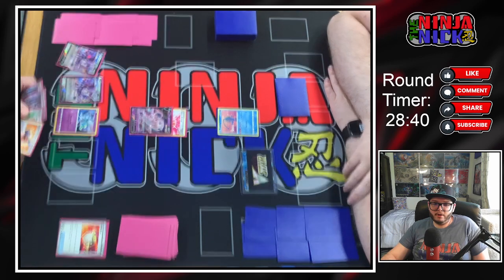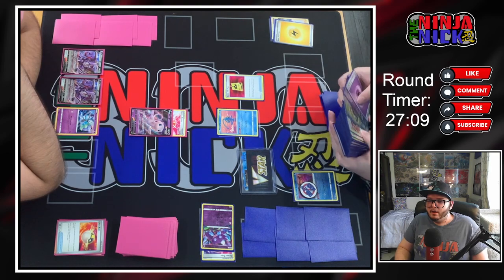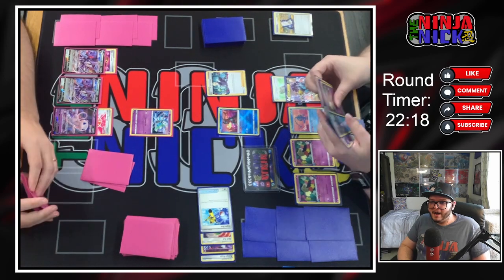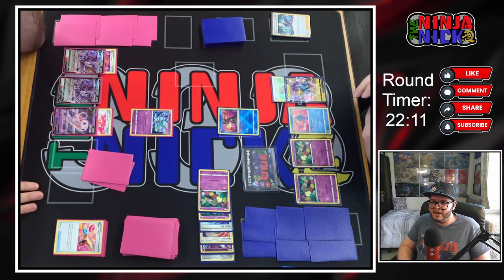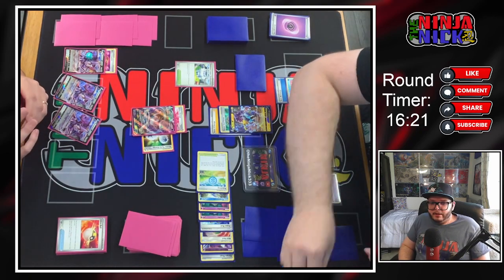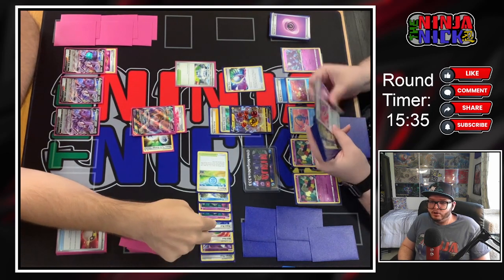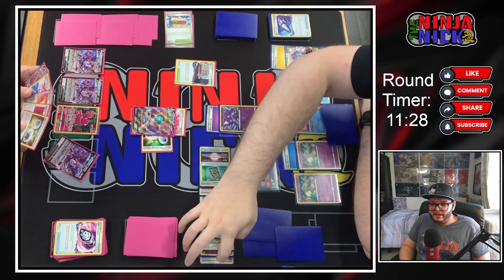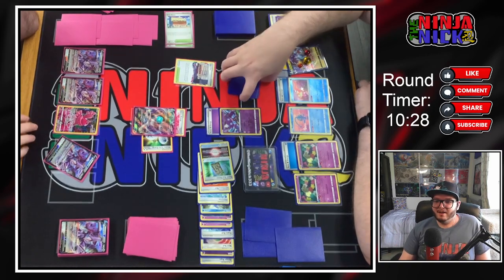ROUND 1: Mew VMAX vs Dragonite/Lost Box - Obsidian Flames Pokemon TCG League CHALLENGE 2024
This is a post commentary of matches recorded at a Pokemon Trading Card Game League CHALLENGE in Clifton Park NY at Flipside Gaming.  Format is Battle Styles to Obsidian Flames Standard.  Swiss Rounds are Best of 3, 30 minutes.  Top 4 Cut for a Win-a-Box is also Best of 3, 30 minutes.